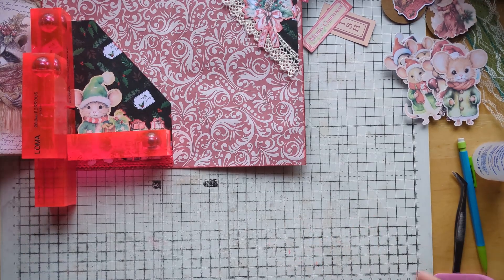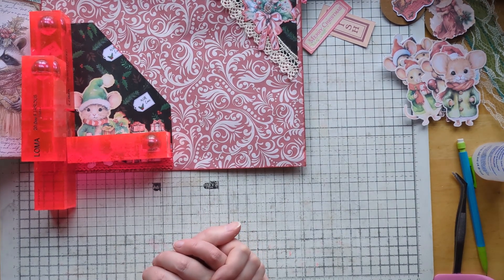Lets Craft Seasonal Edition; Christmas Junk Journal Part 2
Seasonal crafting is well under way here at BumbleBeeCrafts and today I'm continuing to decorate my 1st seasonal journal - Christmas. I have several previous videos show my process for putting together journals, do check them out...Today is all about putting in pockets, tuck spots and adding all those fun extras.

I hope you enjoy this video, thanks very much for watching and supporting my channel.
Don't forget to use the links on my home page to my other social media platforms, like my Instagram.

Happy crafting and see you soon for more crafting adventures.
Love & Hugs
BumbleBeeCrafts xxx